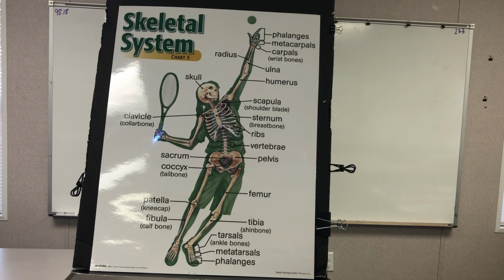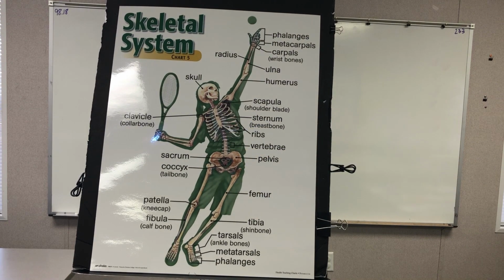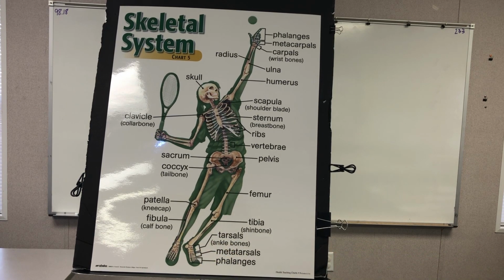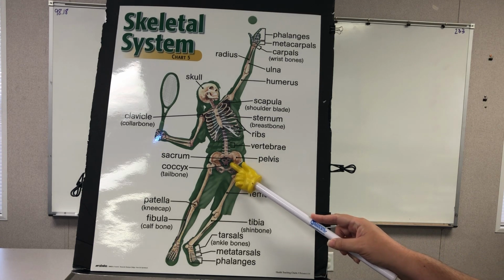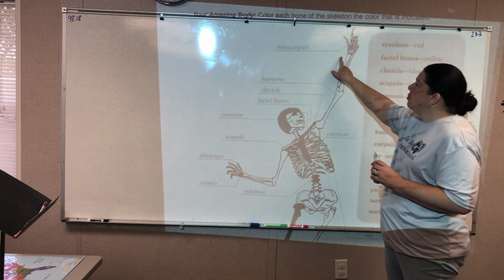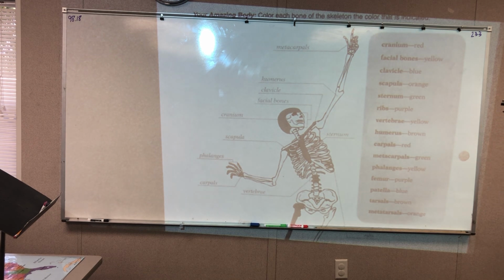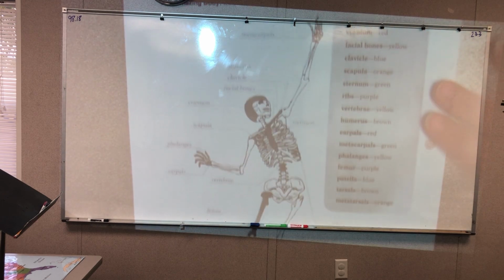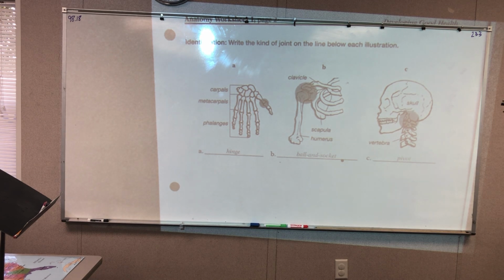Fourth Grade Health Lesson 134